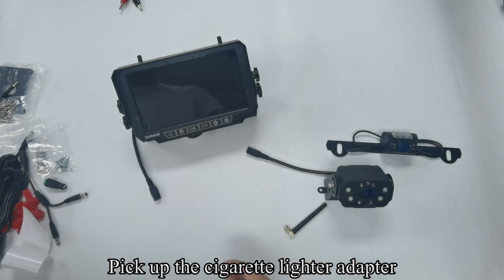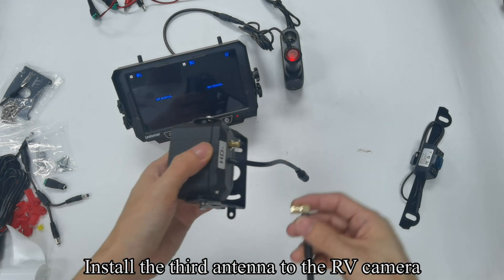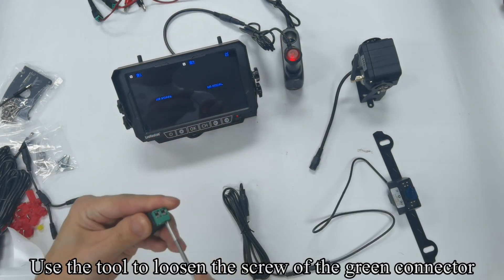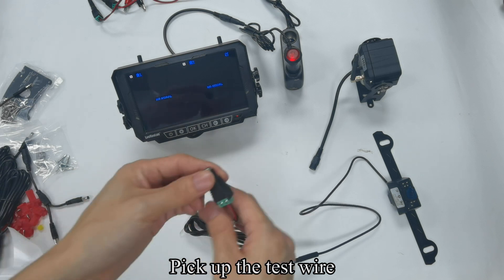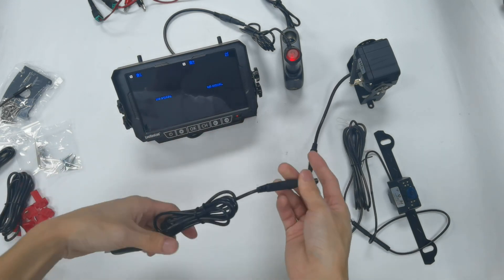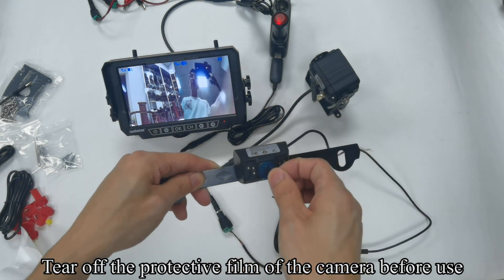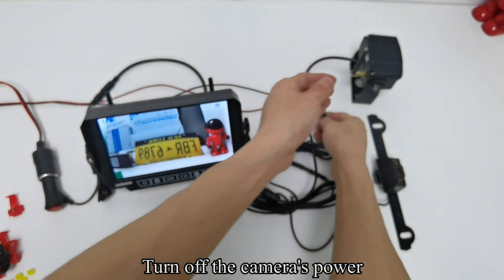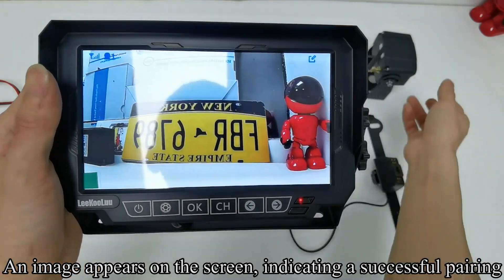How to pair Leekoolu LK8 Wireless Camera System